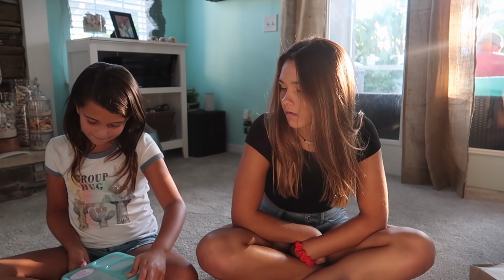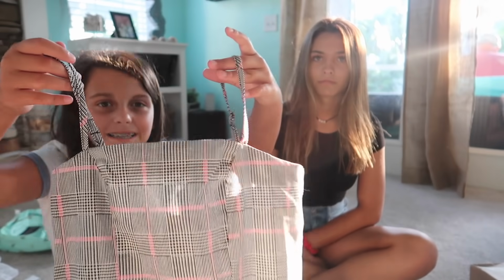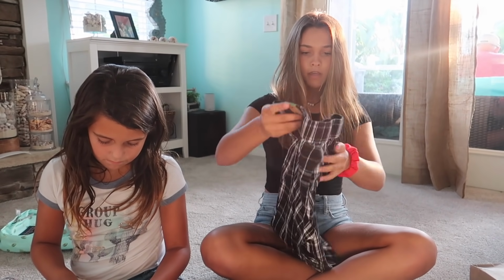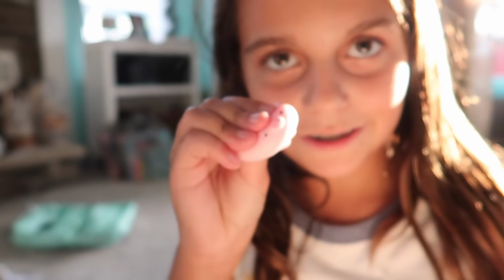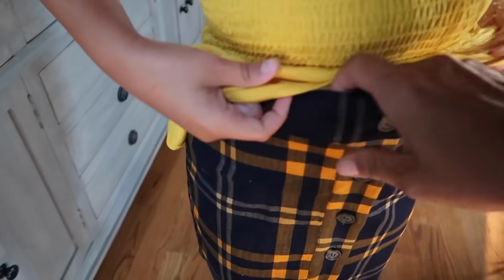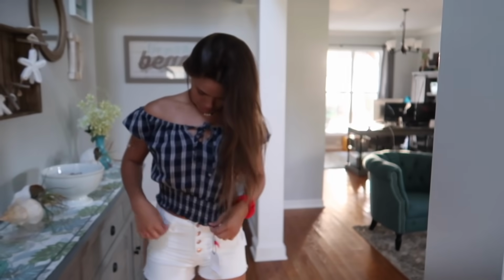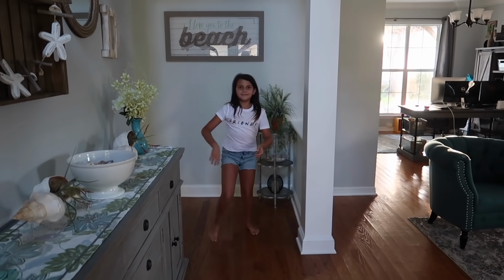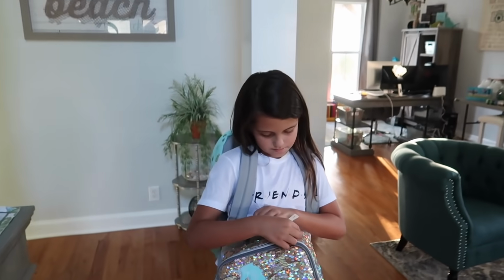BACK TO SCHOOL SHOPPING TRY ON HAUL 2018!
The girls do their back to school clothing haul on what they have got so far for the new school year. This was bought when we did the Instagram controls our lives challenge! They even do a try on haul for you!